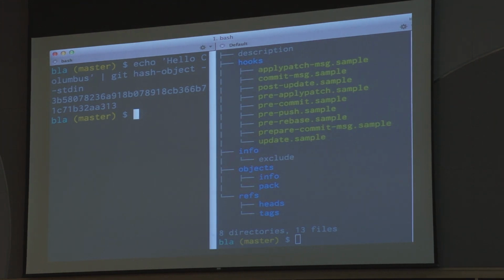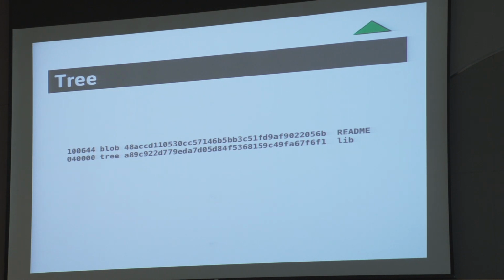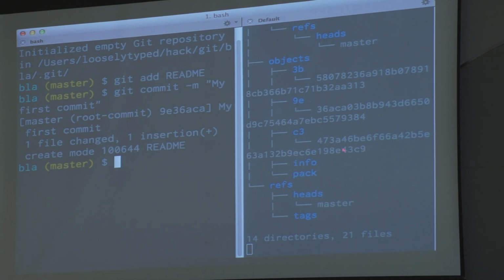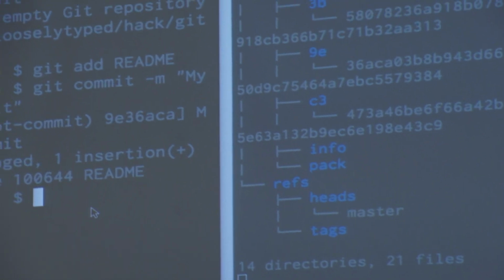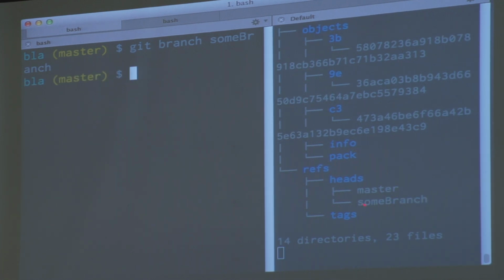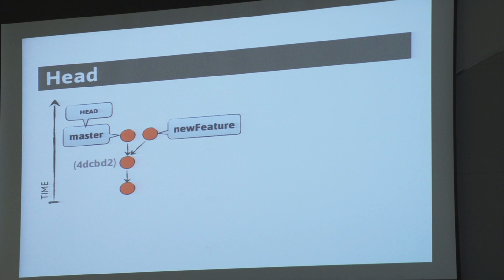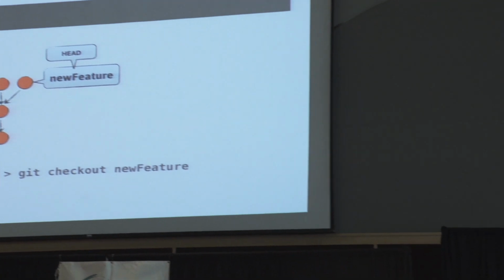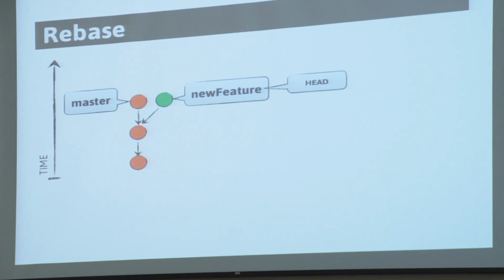Raju Gandhi - Gittin' Git - 2014 COHAA The Path to Agility Conference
You have been using Git for a while now. You use topic branches, have committed and merged code. You know all your repository history is available to you at all times, that branching is cheap, and often hear of developers "rewriting history" and it makes you wonder how Git does what it does. The answer lies in the DAG (Directed Acyclic Graph) that Git creates to manage your code-base's history. Understanding how the DAG works, and how different commands like merge and rebase affect that graph are key to Git mastery.
In this session we will take a peek at the datastructure that drives Git. We will see how Git uses it to manage your history, and perhaps even glean a software lesson or two from Git's approach.

Speaker
Raju is a Clojure/Java/Ruby developer and a programming language geek. He has been writing software for the better part of a decade in several industries including education, finance, construction and the manufacturing sector. Raju has a graduate degree in Industrial Engineering from Ohio University. Raju is Integrallis' Clojure man and teaches Ruby/Rails, jQuery/JavaScript and of course Clojure.
In his spare time you will find Raju reading, watching movies, or playing with yet another programming language. Raju is the founder and host of inclojure, the Columbus Clojure User Group.